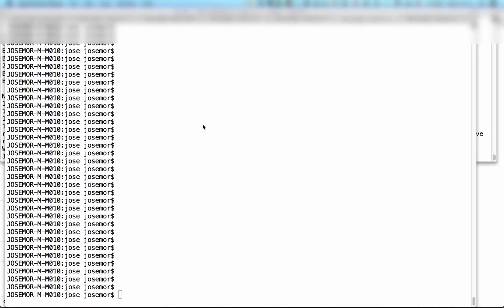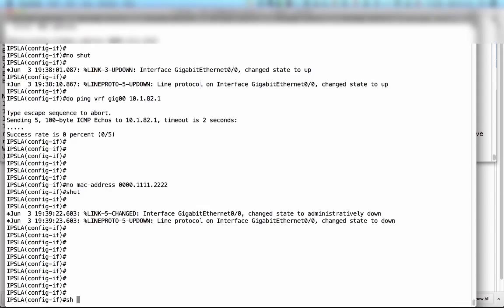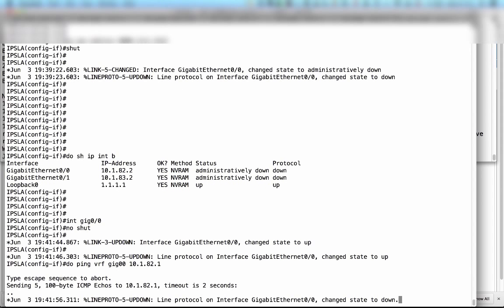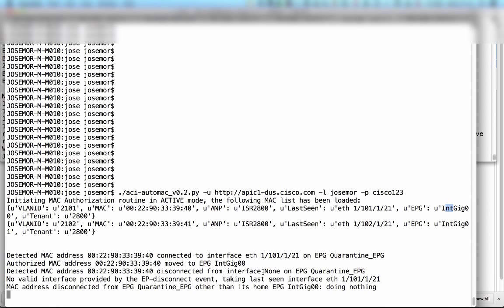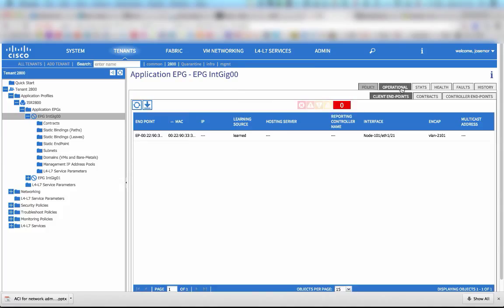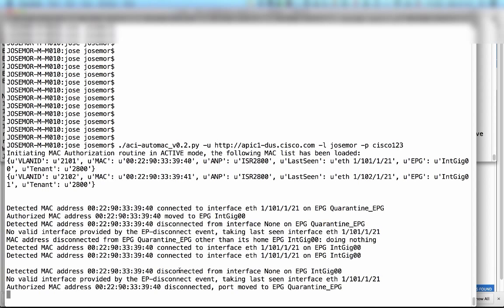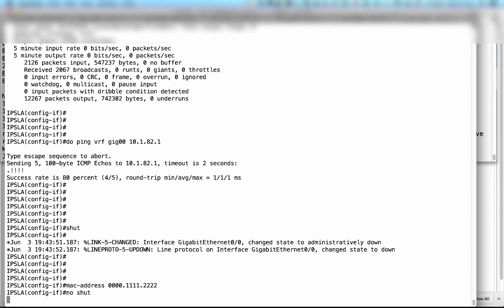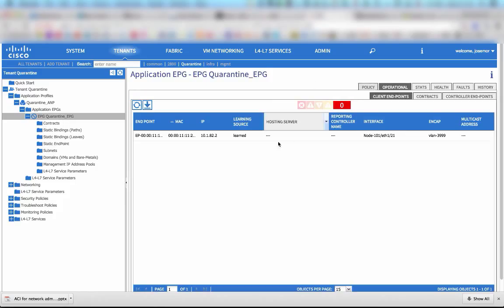MAC Authentication in Cisco ACI with ACI Toolkit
Example of how to introduce a new functionality in ACI by means of programmability.